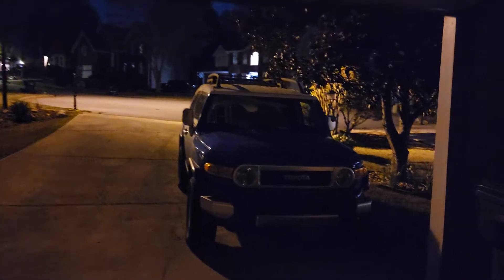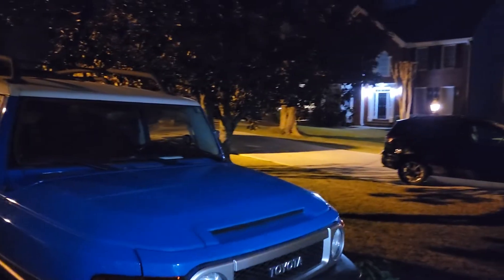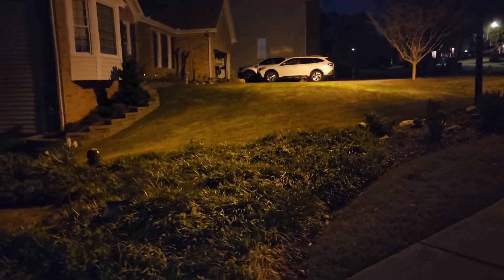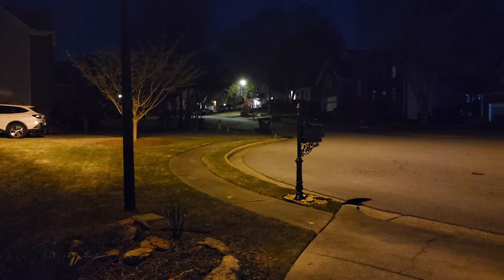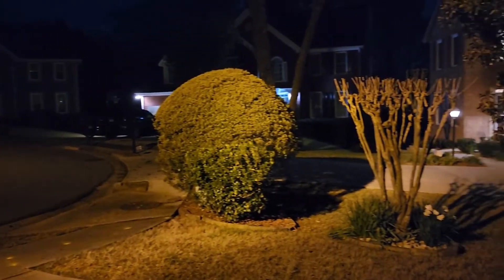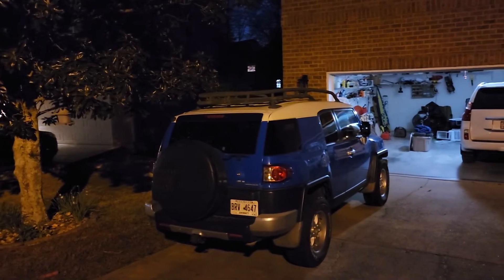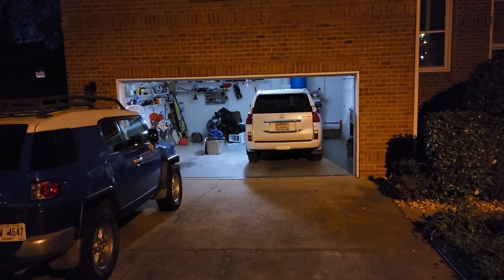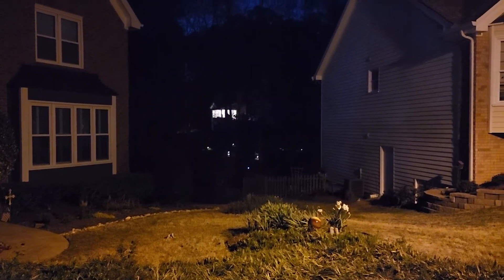Night camera test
Samsung s22 ultra night camera system